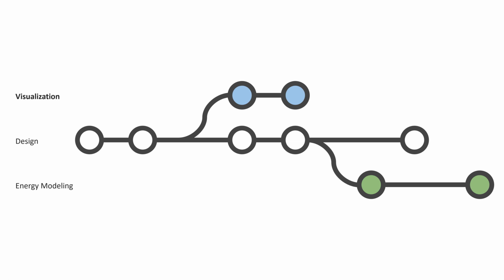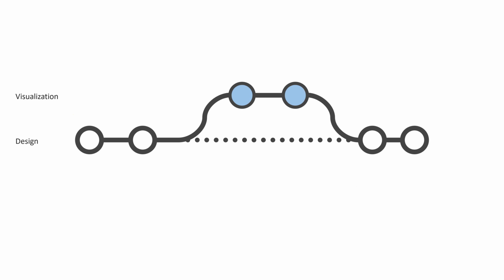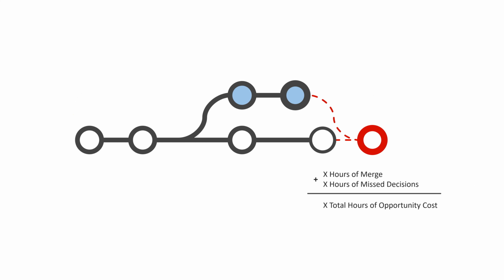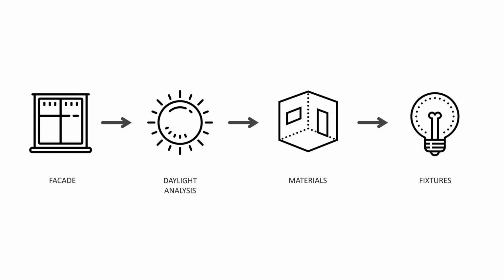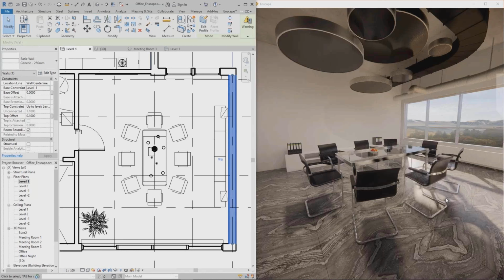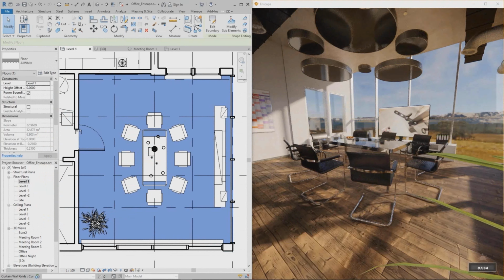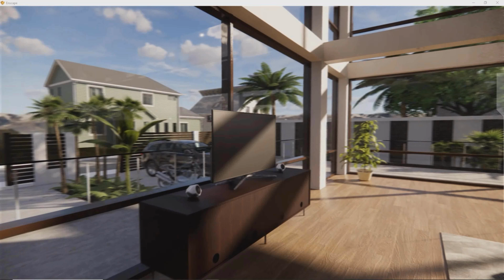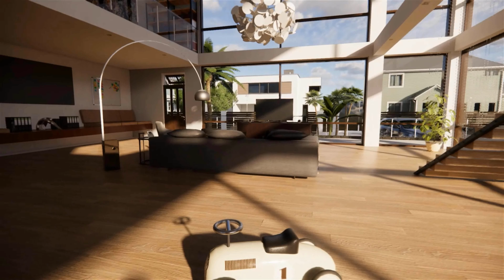Webinar: BAU2021 Integrating Visualization and Design Using Real-Time Rendering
Some architects and designers find traditional visual representation challenging, as it’s often disconnected from the design process. But how we visualize design is changing thanks to advances in real-time 3D rendering.

This next generation of visualization technology leverages advances in graphics cards and the same rendering technology that you find in today’s high-end video games. The results being achieved are incredibly impressive, immediate, and very easy to achieve.

Join Petr Mitev, Head of AEC Technology, for an introduction to real-time rendering with Enscape. See how it plugs directly into Revit, Vectorworks, Archicad, SketchUp or Rhino to give you instant visualisations and virtual reality experiences that seamlessly integrate into your design workflow.

Enscape empowers architects and designers to create high-quality visualizations and immersive experiences from within their modeling tool. With just one click, models can be transformed into beautiful, realistic 3D renders that facilitate project walk-throughs on screen or via VR. Thanks to live-link technology, simultaneous editing and visualization allow project changes to be viewed instantly. With rapid performance, ease of use, and affordability, Enscape is already a favorite amongst AEC professionals, including 85 out of the top 100 architecture firms in the world.